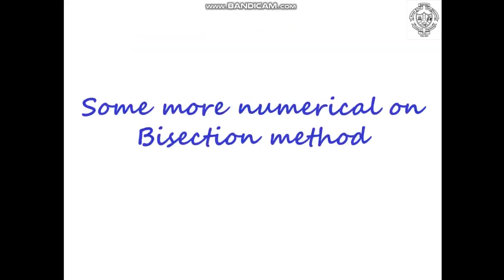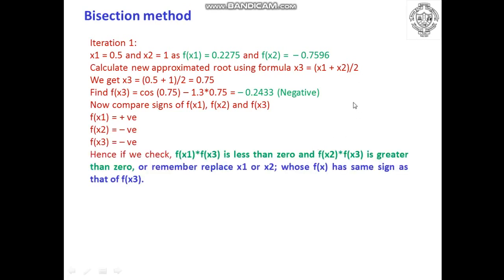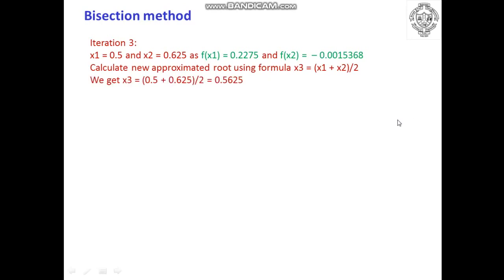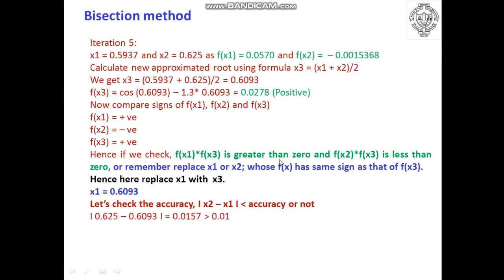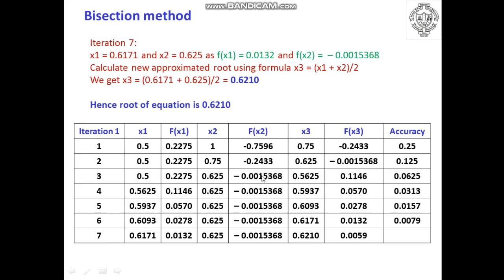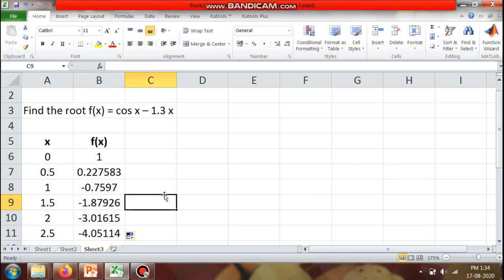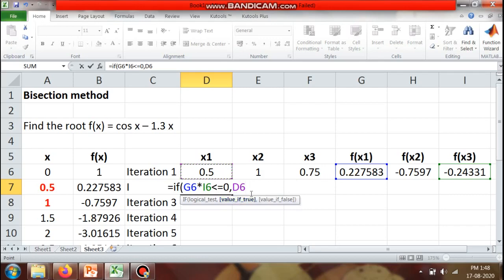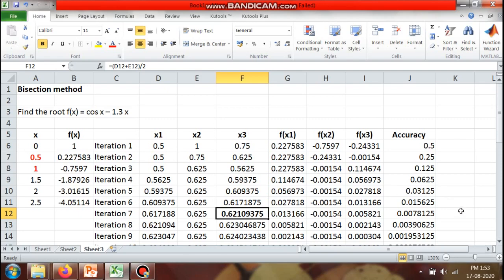Numerical Methods Lecture 5